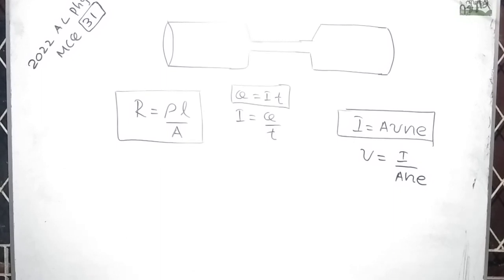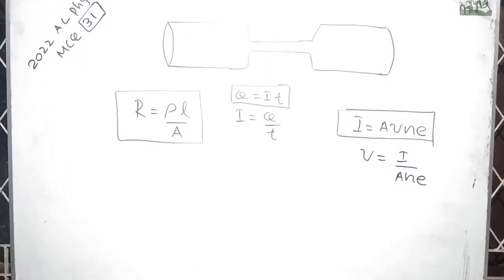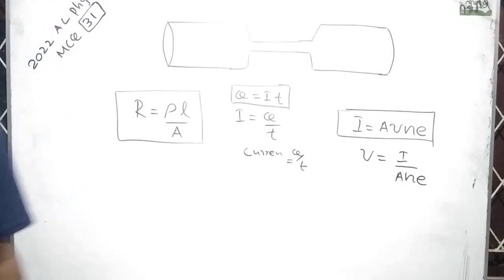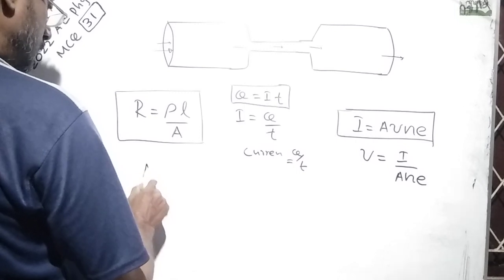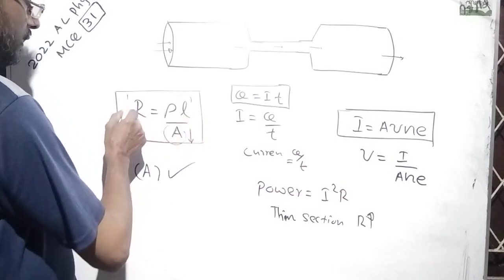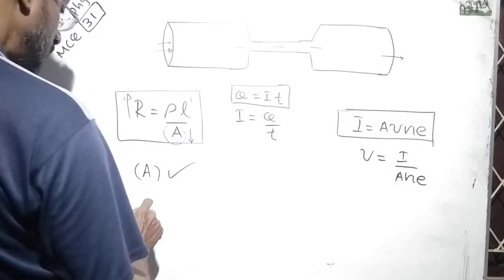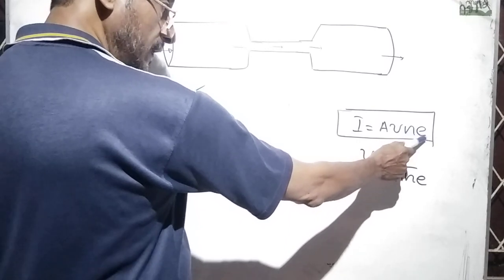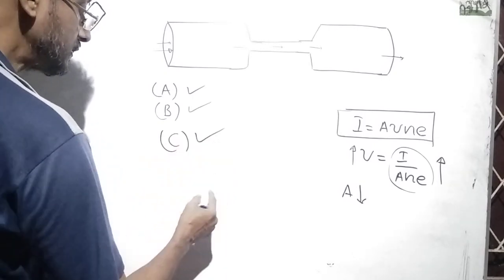2022 AL Physics MCQ 31 in English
2022 AL Physics McQ 31 in English